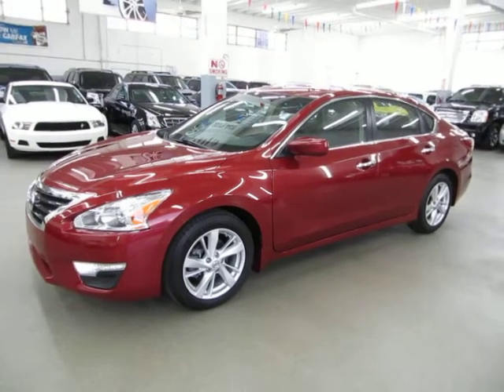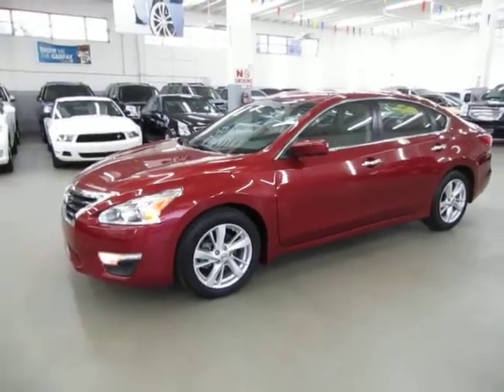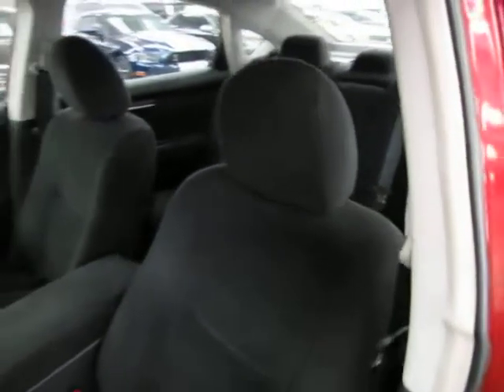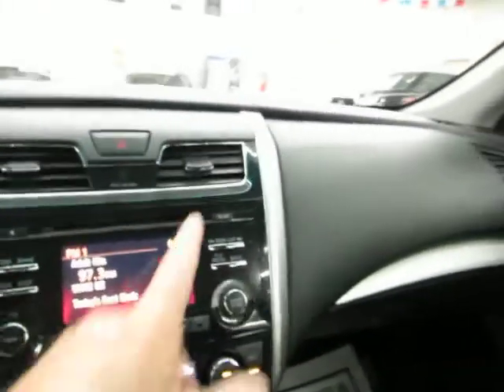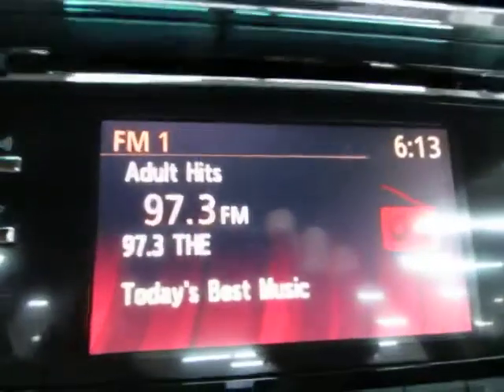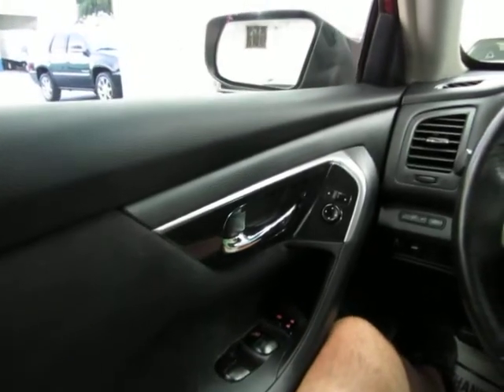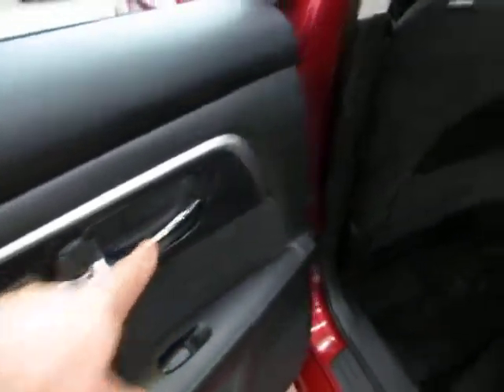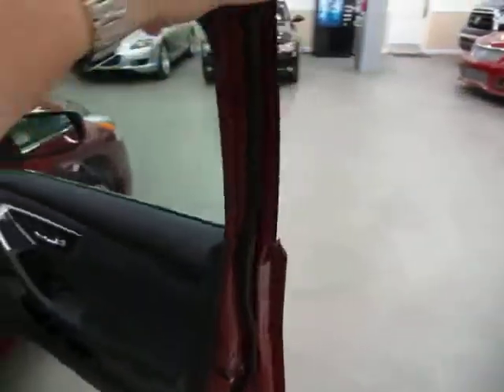2013 Nissan Altima SV used cars Miami Vehiclemax net red 31547